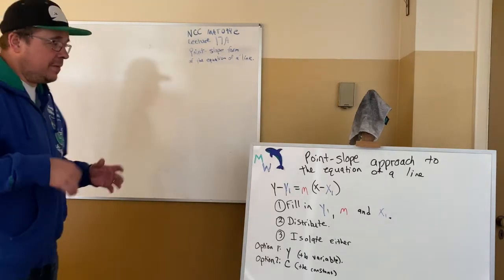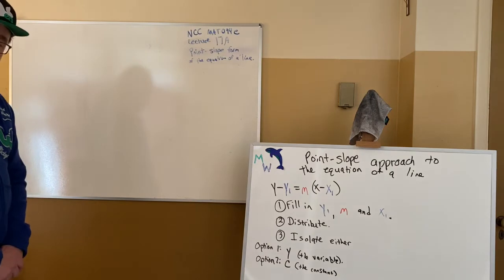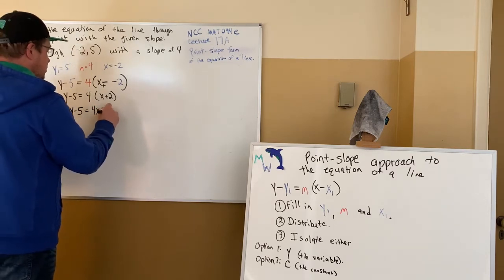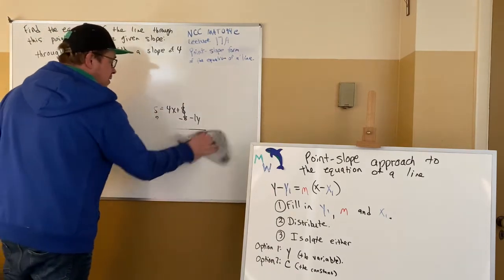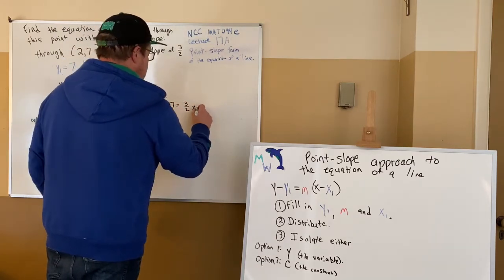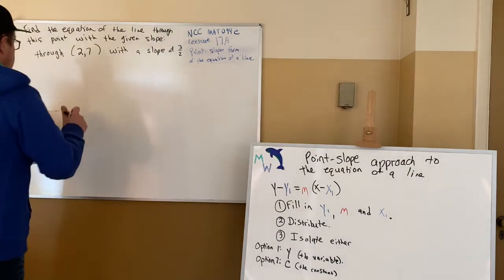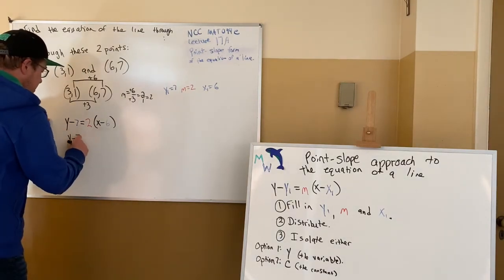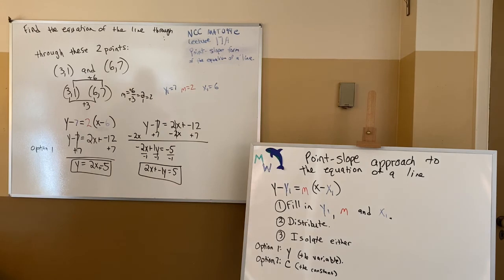0901 Lecture 23A: Point-Slope Form